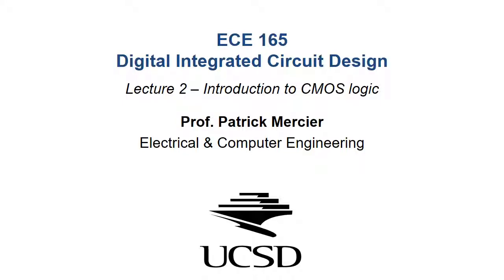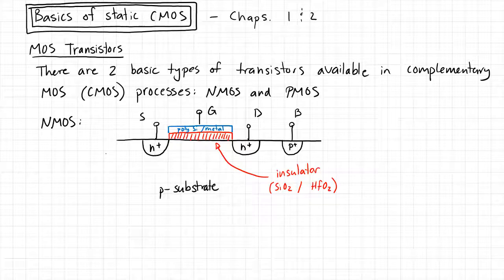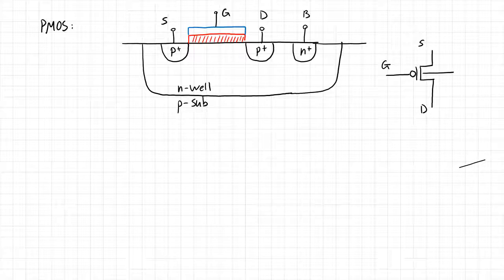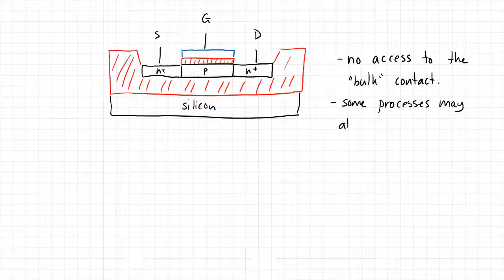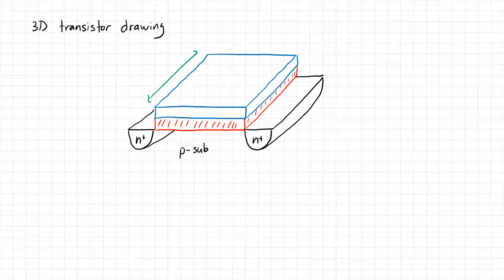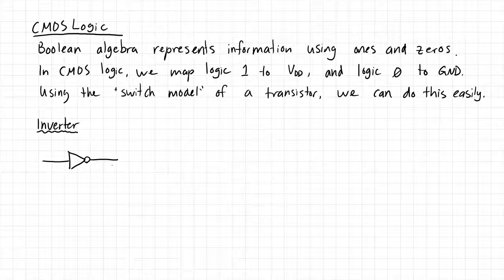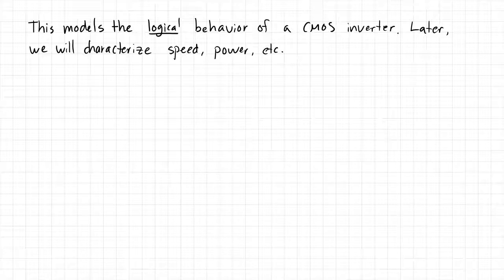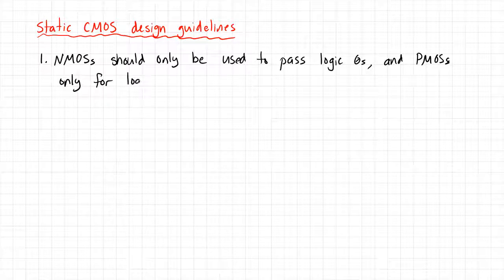ECE 165 - Lecture 2: Introduction to CMOS Logic (Spring 2021)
Lecture 2 in UCSD's Digital Integrated Circuit Design class.  In this lecture we cover the basics of MOSFETs, along with how to build basic transistor-level digital logic gates. We use a set of 'useful constructs' to help make this process as easy as possible.